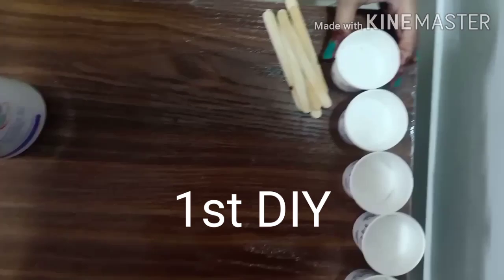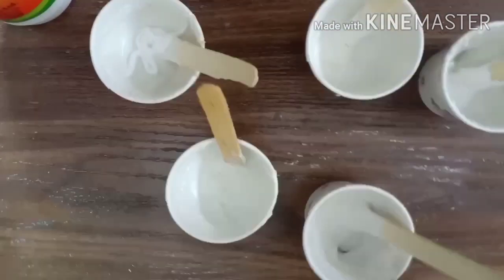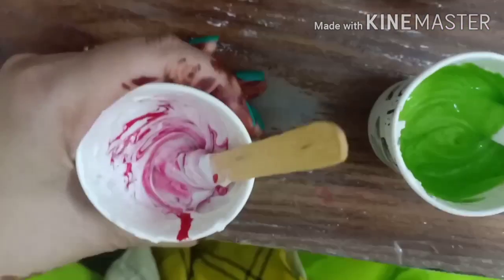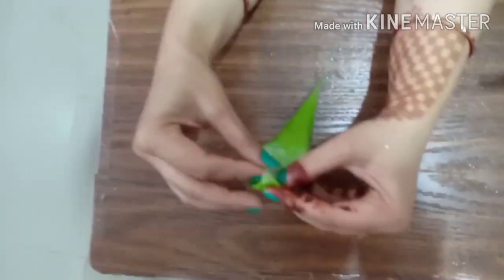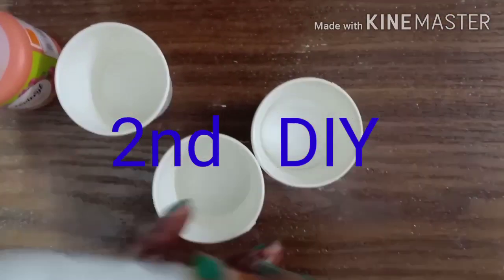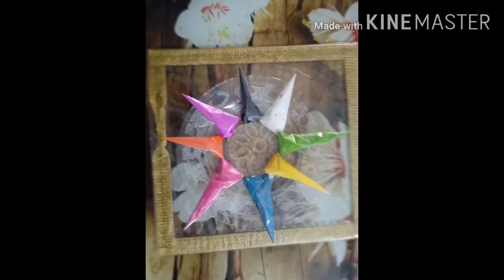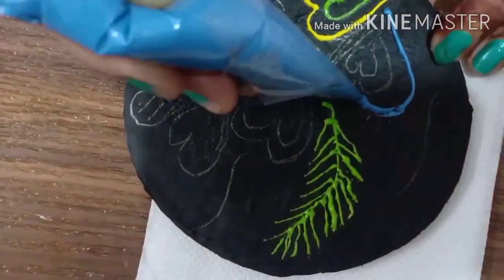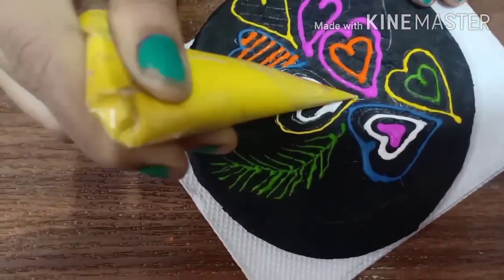2 DIY to make 3d liner for craft work at home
Easy to make 3d liner at home for art and craft work
There are 2 ways to make it.